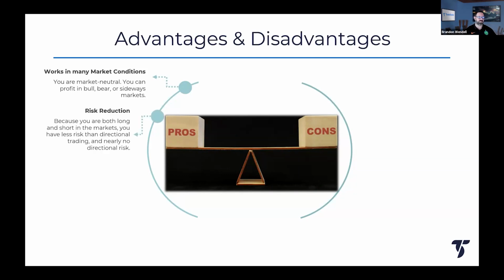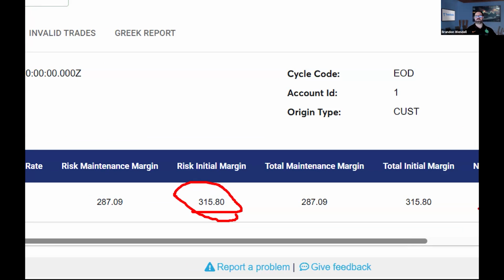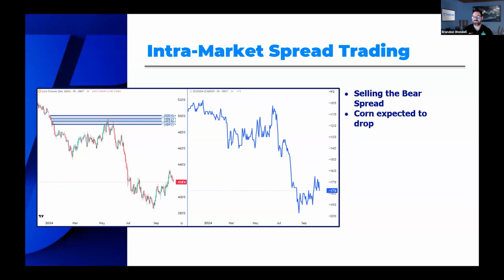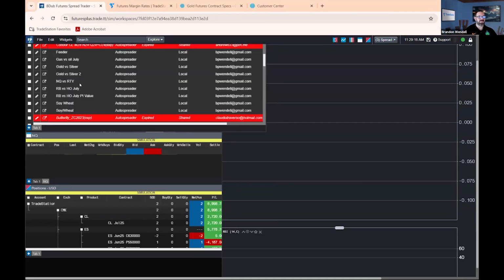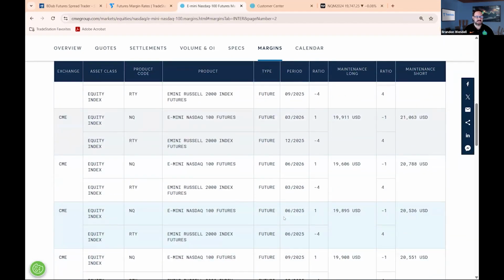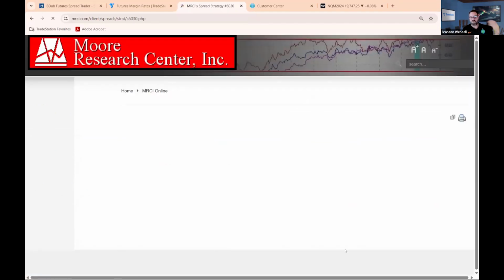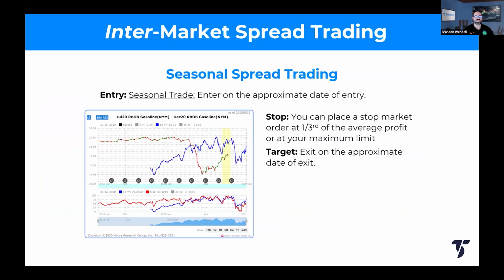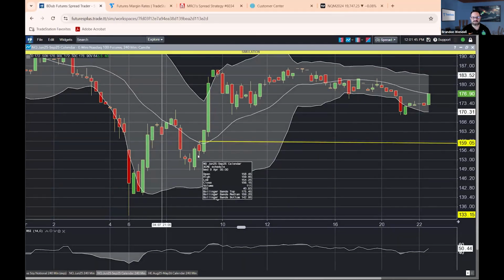Advanced Futures Spread Trading Techniques (FuturesPlus - Lesson 2)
Take your futures spread trading to the next level by incorporating correlation analysis and seasonal spreads. Brandon Wendell, trader and educator, along with Jesus Nava, Director of Client Training and Education at TradeStation Securities, Inc.
will cover other key topics like arbitrage opportunities and spread-ratio analysis and share practical insights to build on your spread trading tactics.